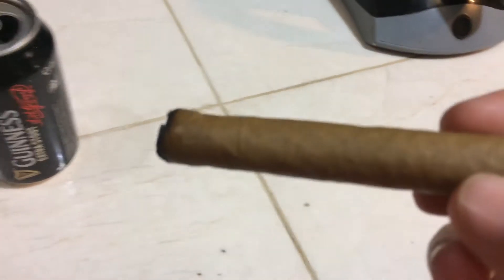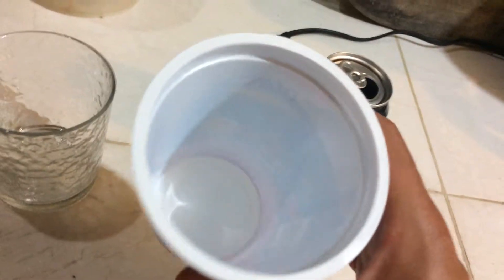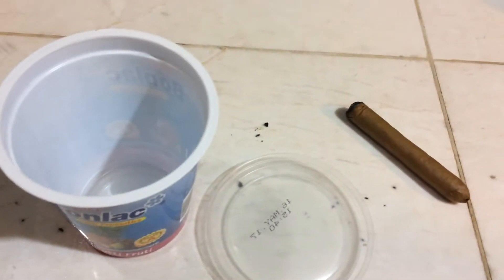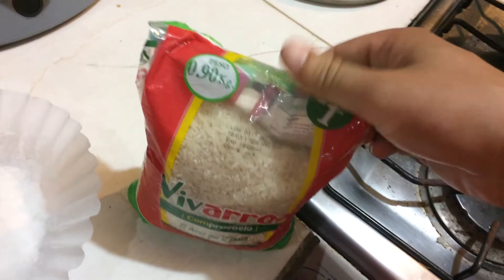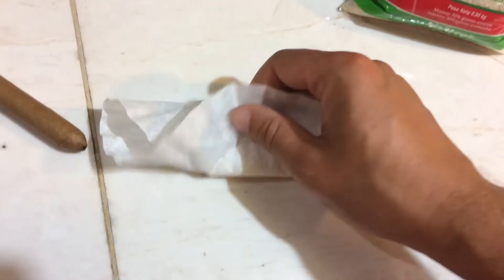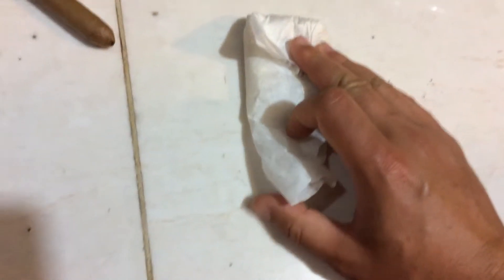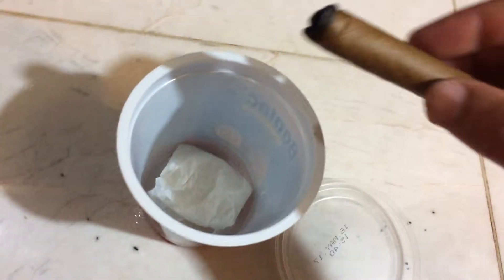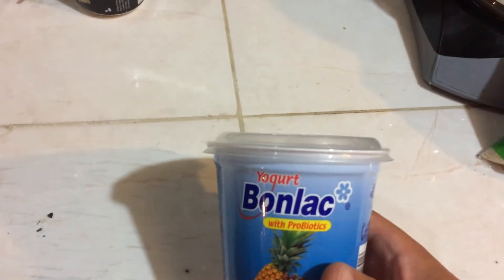How To: Makeshift Humidor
I'll show you how to make a makeshift humidor out of a yogurt cup, coffee filter, and some rice in about two minutes.